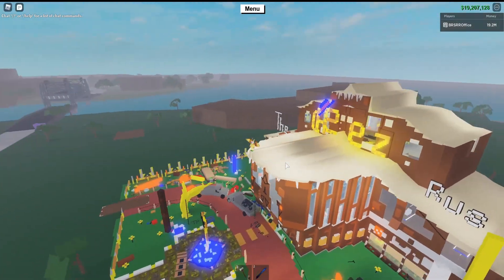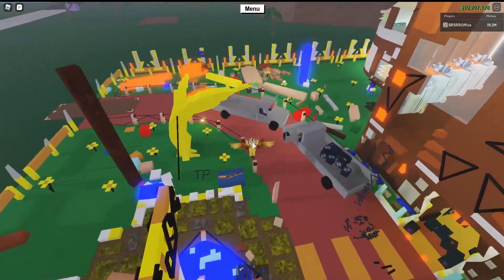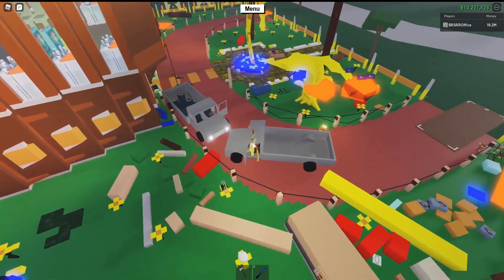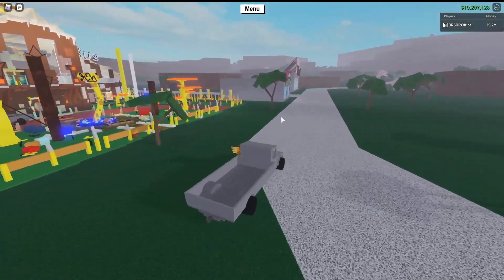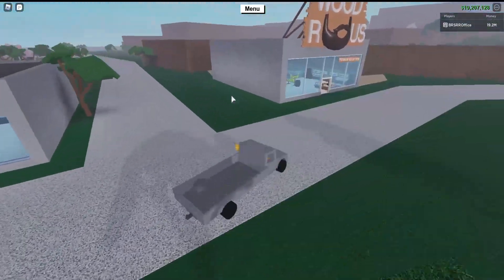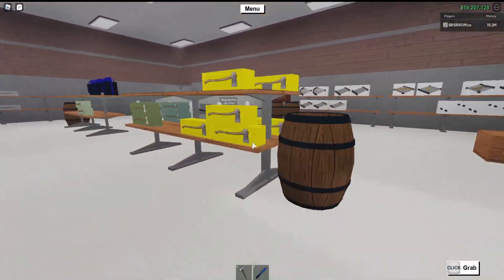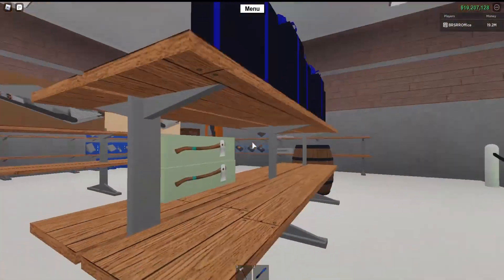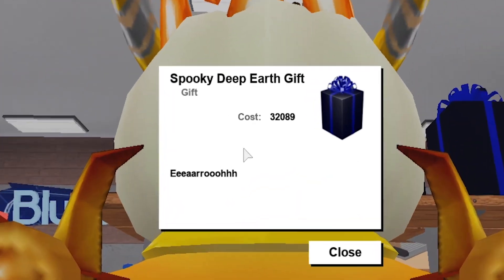3 NEW CHRISTMAS GIFTS in Lumber Tycoon 2 !!! / Roblox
Like every year, Defaultio add new gifts like right now, but I can't wait to see what's inside of it!